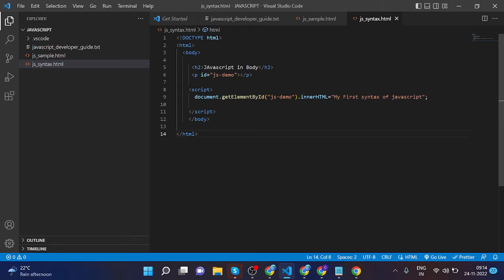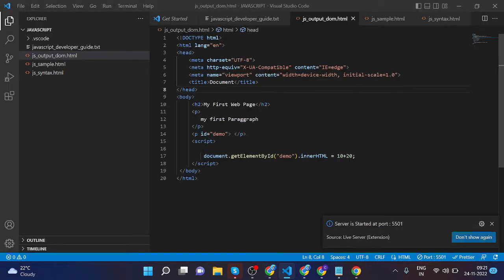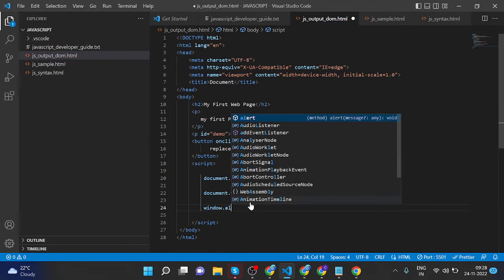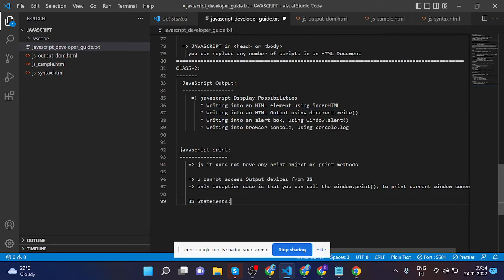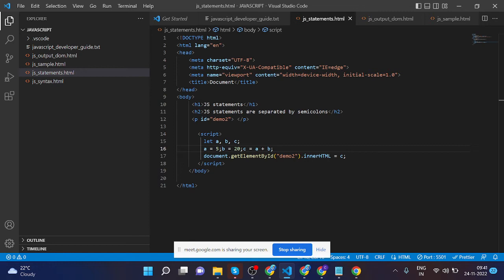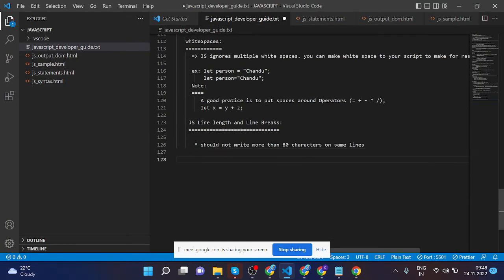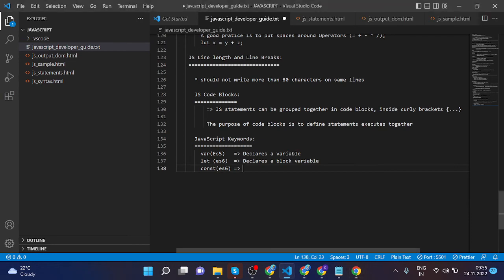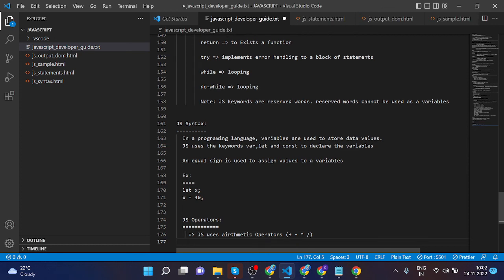JAVASCRIPT CLASS-2:(JS Statements & Syntax) 2022 11 24 09 13 52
explained about basic javascript syntaxes